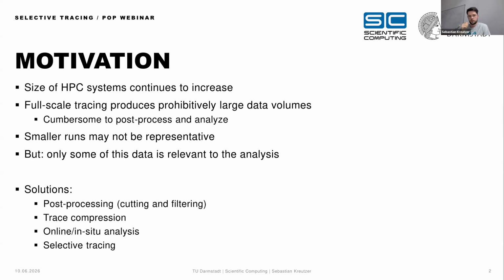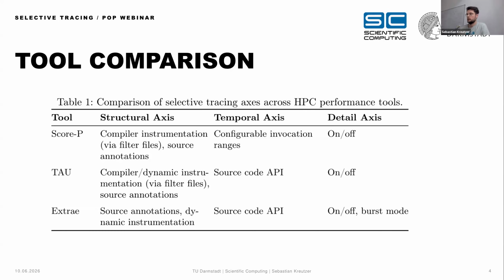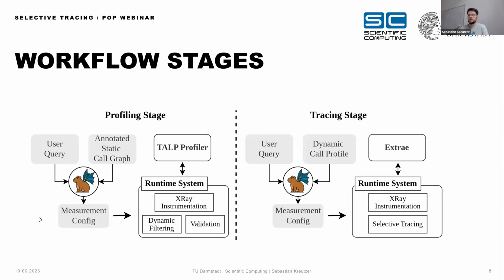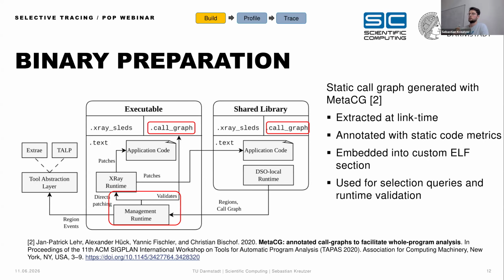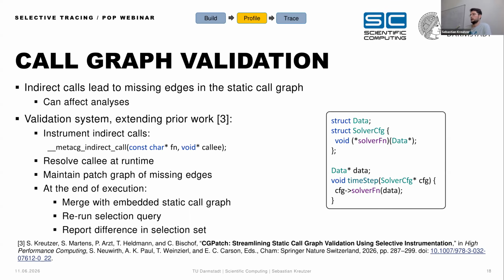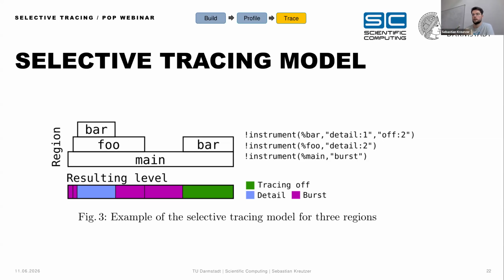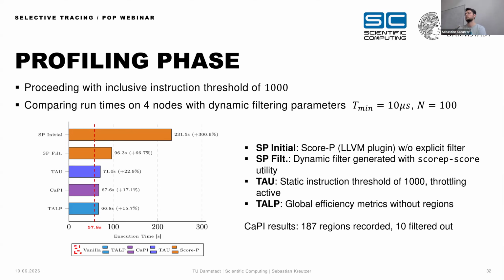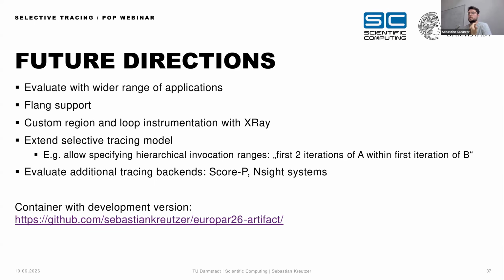A Compiler-Assisted Workflow for Efficiency-Guided Selective Tracing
Traces are essential for HPC root-cause analysis, but full tracing at scale incurs prohibitive overheads and data volume. Selective tracing is one approach to combat this issue, by restricting trace collection on a structural and temporal level. The current tool ecosystem, however, offers limited support in this regard.

In this webinar, we showcase recent work towards effective compiler-assisted selective tracing. This is centered around a two-stage analysis workflow that semi-automatically derives trace configurations guided by parallel efficiency metrics. In a first stage, analysis on a whole-program call graph, extracted during link-time and embedded in the binary, is used to generate a low-overhead profiling configuration. Efficiency metrics collected in the profiling step are then queried by the analyst to generate selective trace configurations targeting performance-critical code regions.

We provide a runtime system that applies our selective tracing model on top of established performance tools, using LLVM XRay for efficient dynamic instrumentation filtering and introducing a light-weight call graph validation mechanism to ensure completeness of the static analysis results. We present a case study applying this workflow to a 500 node execution of Vlasiator, achieving a 10x trace size reduction while maintaining critical insight.

Sebastian Kreutzer is a PhD candidate at the Scientific Computing lab at the Technical University of Darmstadt. His research revolves around compiler-based tooling for HPC performance analysis.